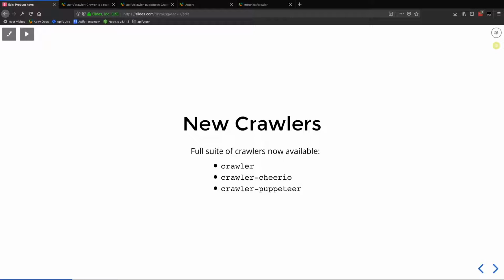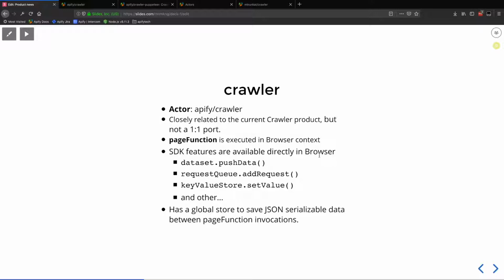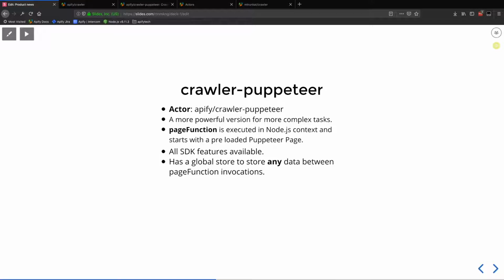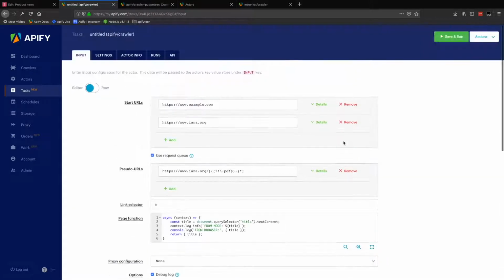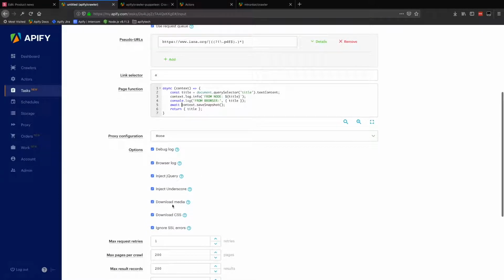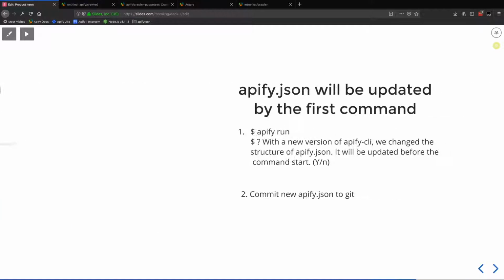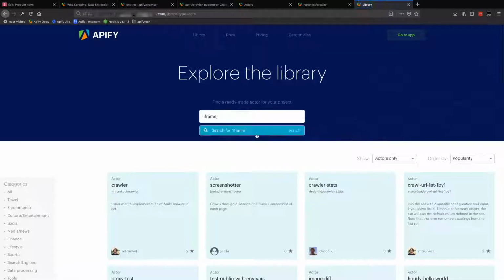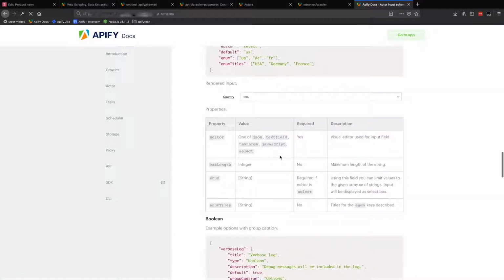Apify product news - 2018/12/05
This week we discuss two new additions to the crawler family, a new version of Apify CLI and also a library improvement.